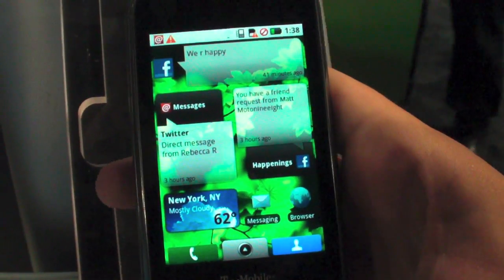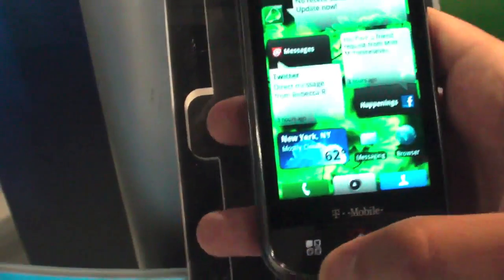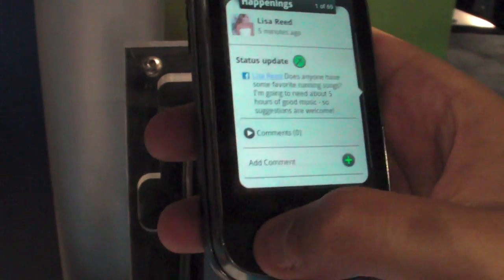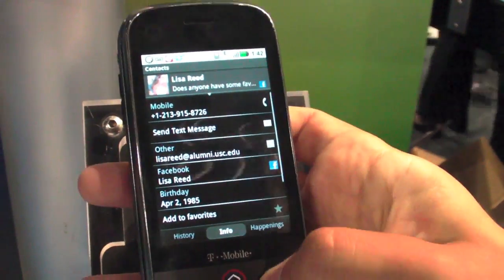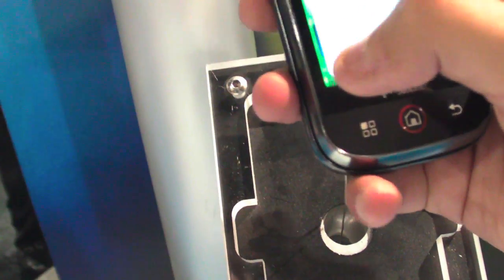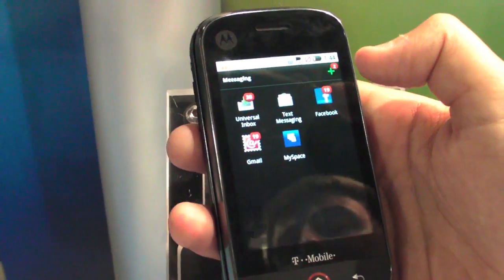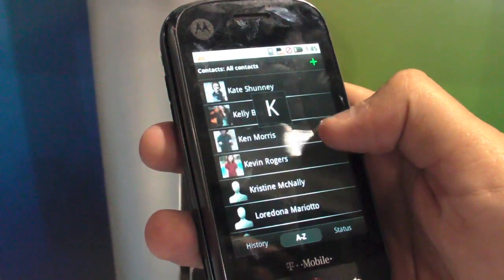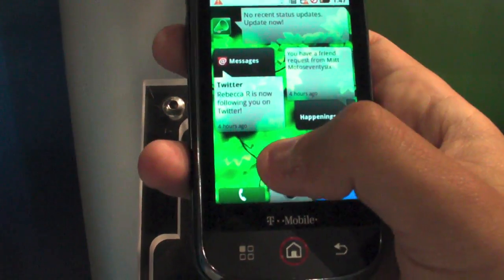Motorola Cliq Demo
A demo of the Motorola Cliq from CTIA